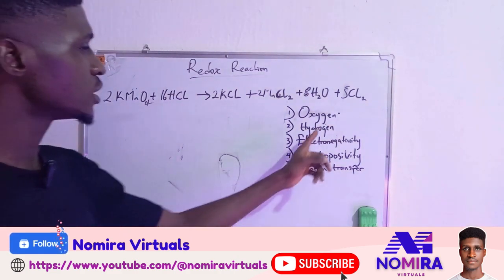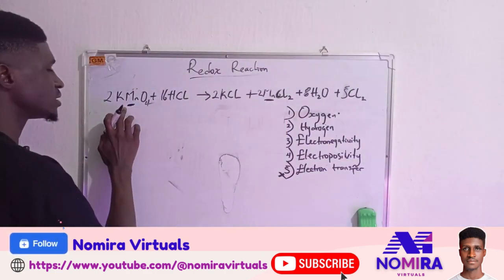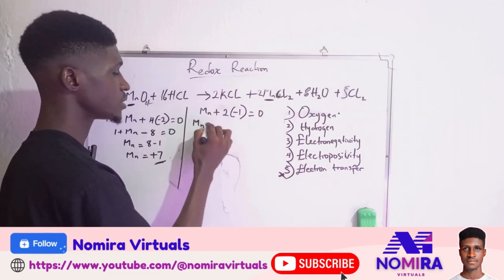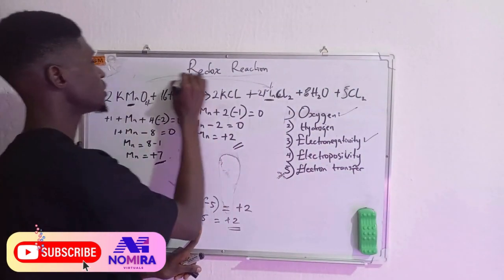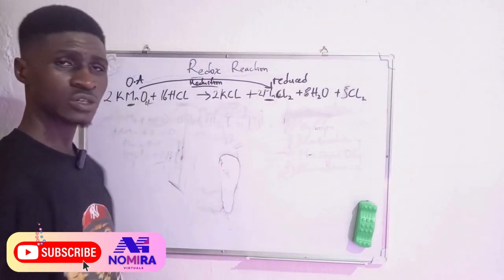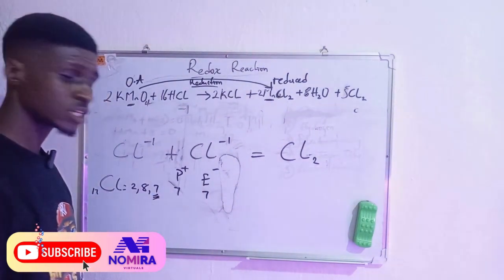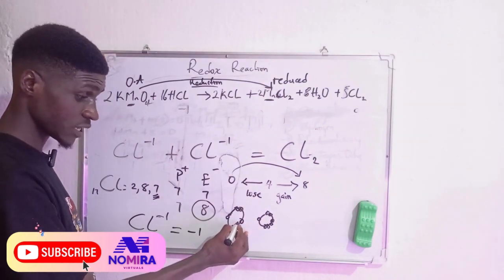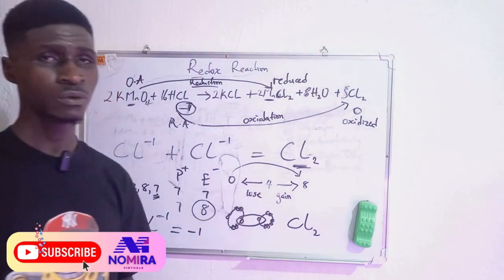Redox: Electron Transfer and Other Methods of Solving Oxidation and Reduction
🔴🎥 Redox Made Easy: Master Electron Transfer & More! 🔴

📌 Learn simple tricks to identify oxidation states
⚡ Understand how electrons move in redox reactions
🧠 Master the different solving methods with ease